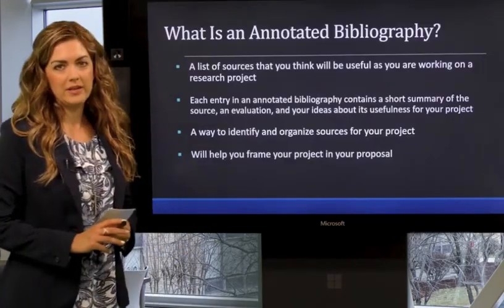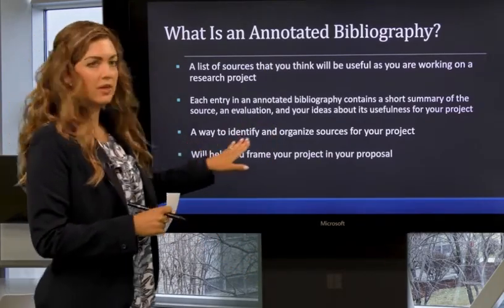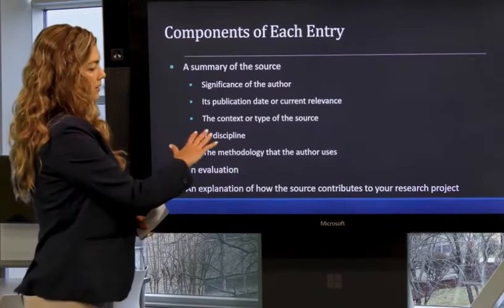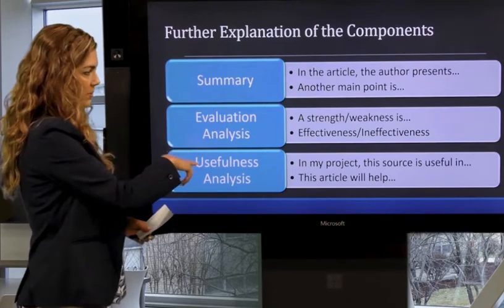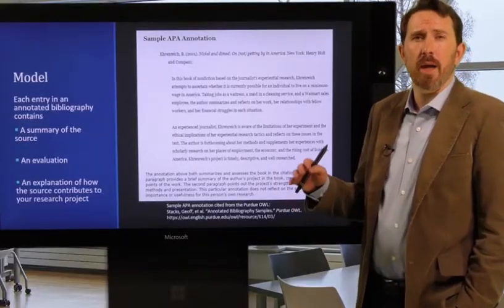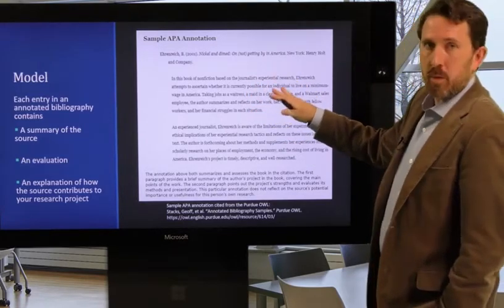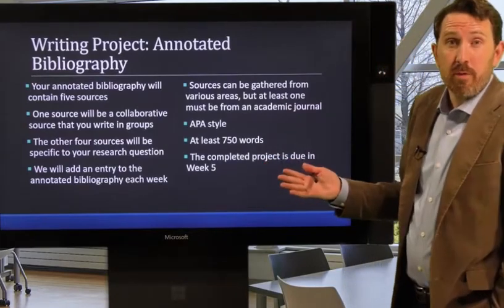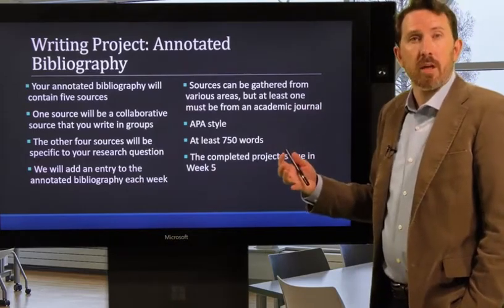Annotated Bibliography Presentation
Presentation on the roles and functions of the Annotated Bibliography.